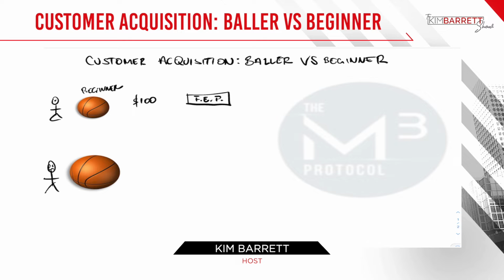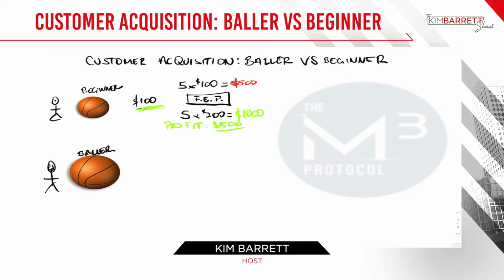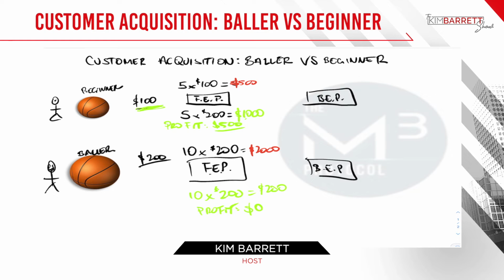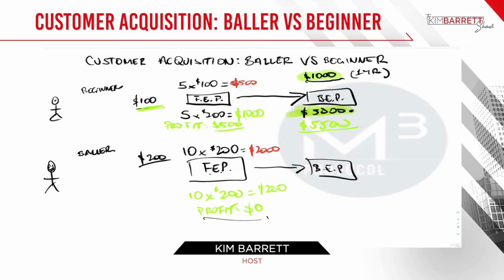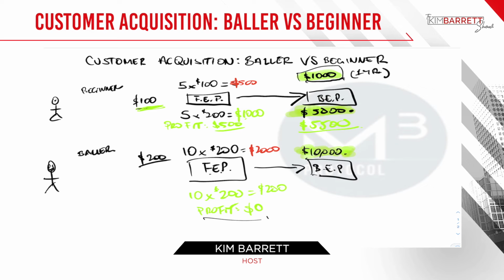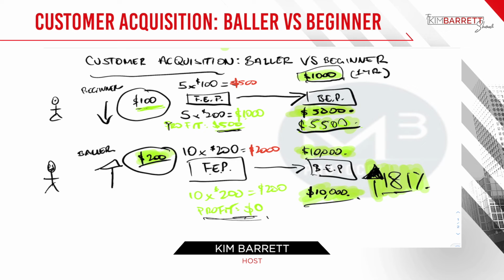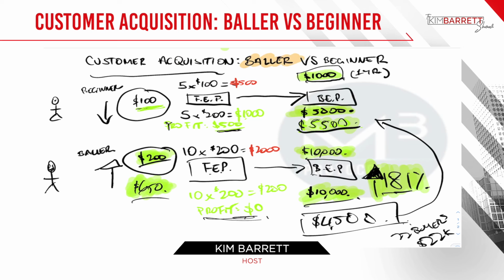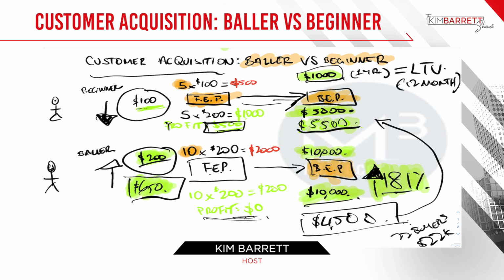Customer Acquisition: Baller vs Beginner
What’s the “baller” mindset?

Today’s show is all about playing (and winning) the advertising game – how much should you be spending on front-end marketing? Should you be thinking about decreasing your ad spend? How do you scale up your business through customer acquisition?

Join me as we cover these questions and more!

See you in the episode!

What we discussed in this episode:

Introduction [00:00]
The difference between ballers and beginners [01:23]
The mathematical secret to business growth [04:37]
The right questions to ask when spending on the front end [07:54]